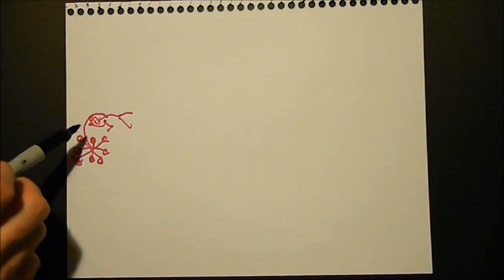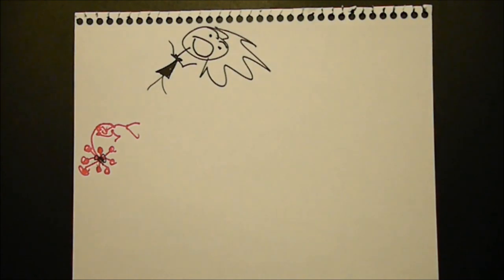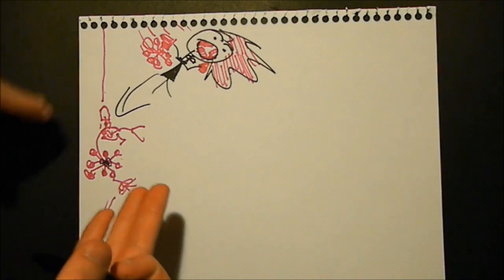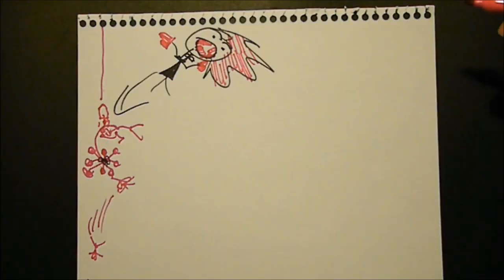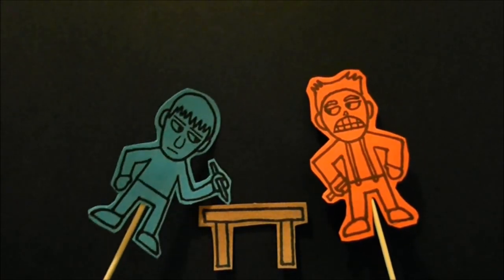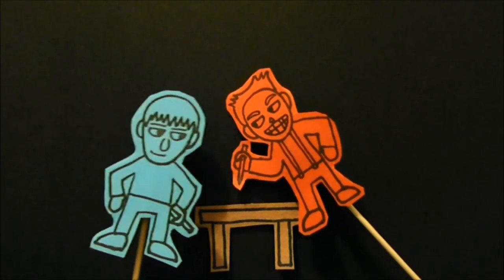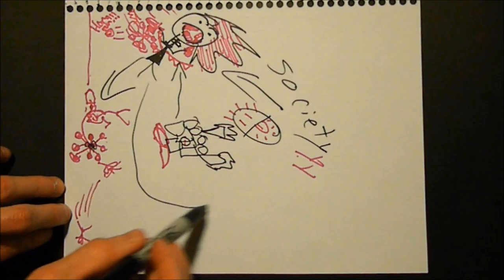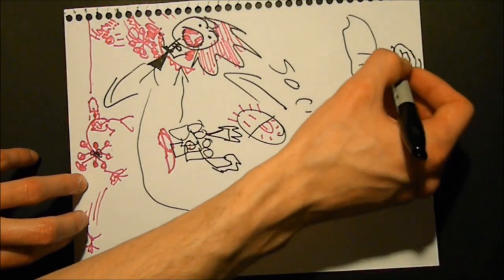Draw Dangs: Ten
Welcome to Draw Dangs. Two friends take turns drawing things and this is what happens. The blue guy is Mike (Glugglor) and the red guy is Mathew.